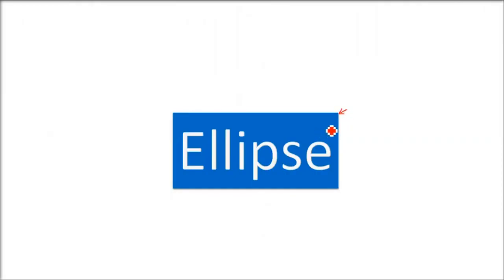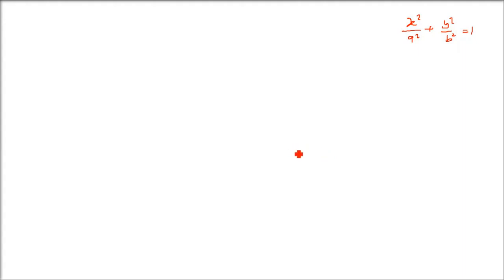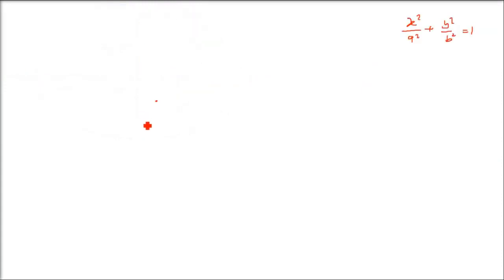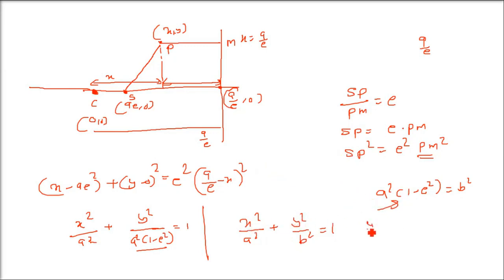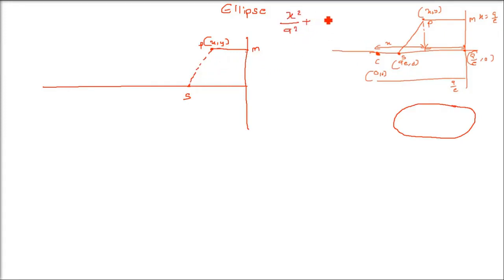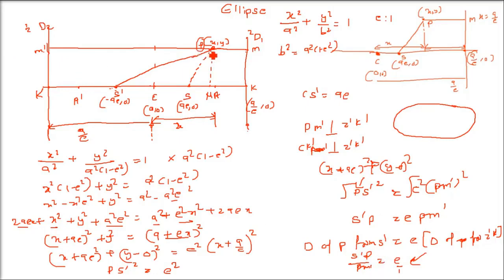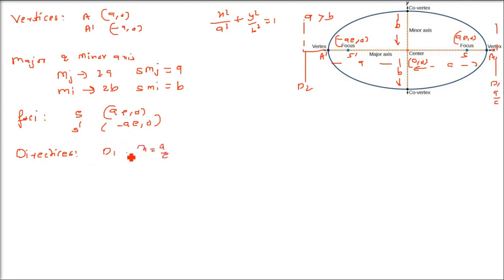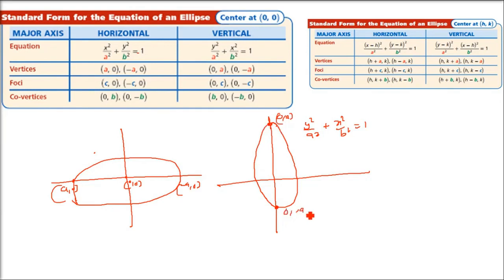RD SHARMA SOLUTIONS CLASS 11 CHAPTER 26 Ellipse Theory and Explanation